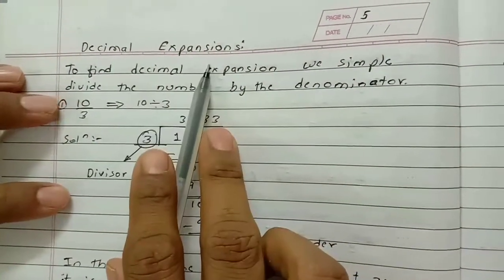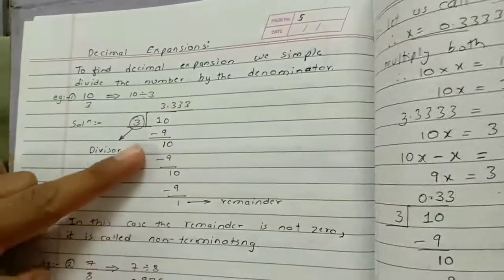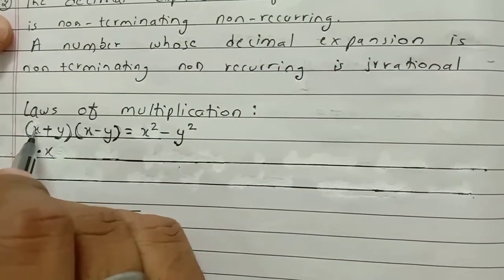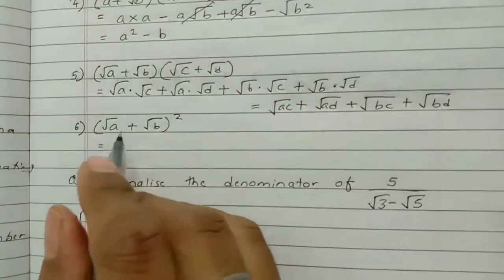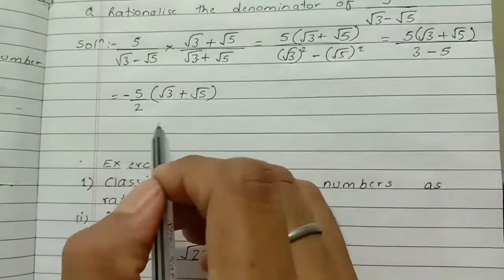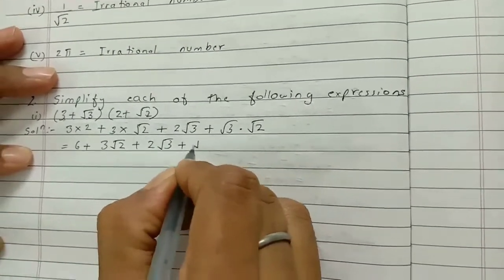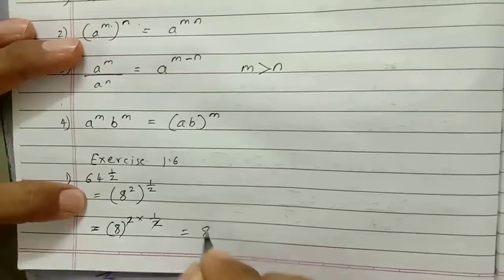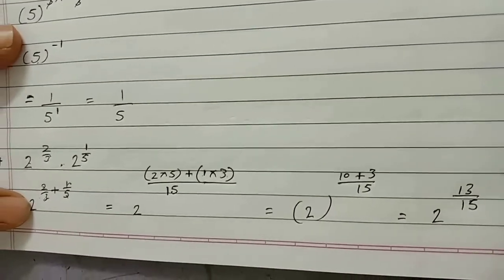ARYA INSTITUTE OF ENGLISH MEDIUM STD 9th Maths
STD 9th
Maths
Lesson no 1 part 2